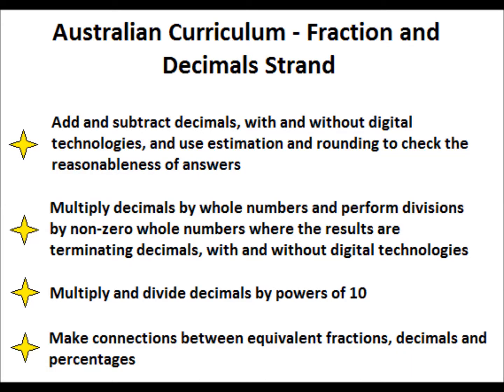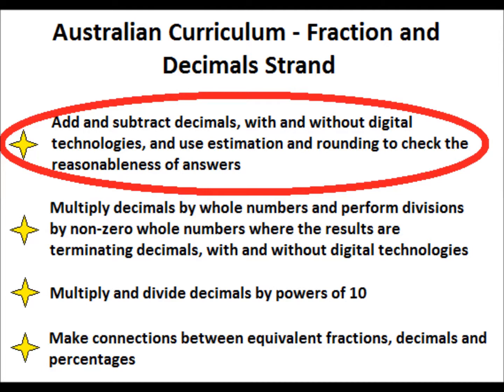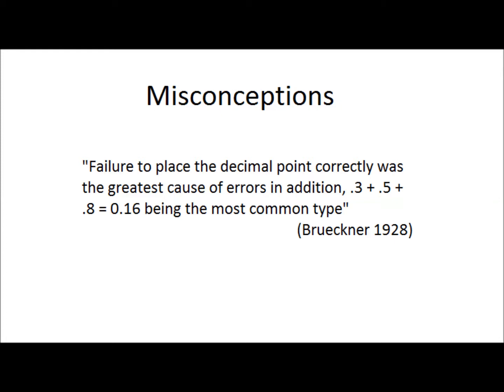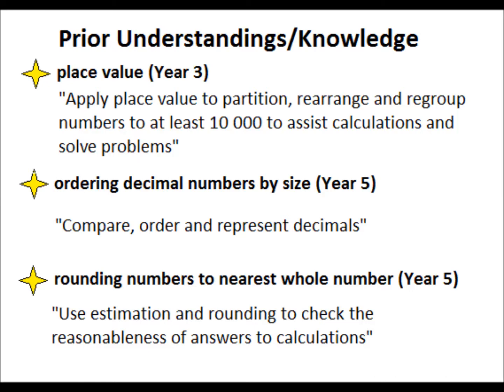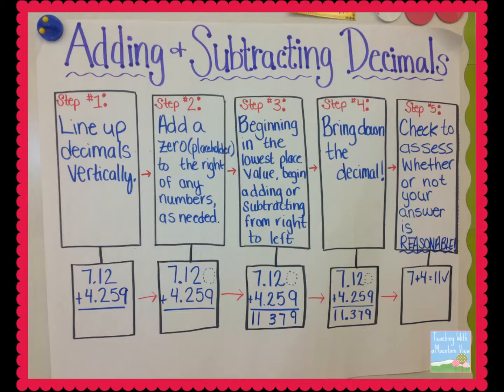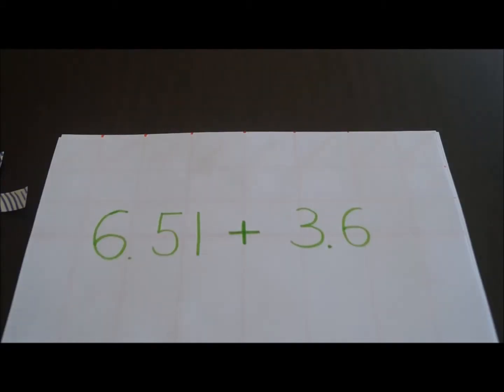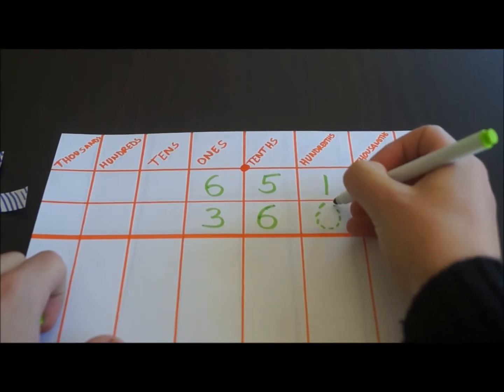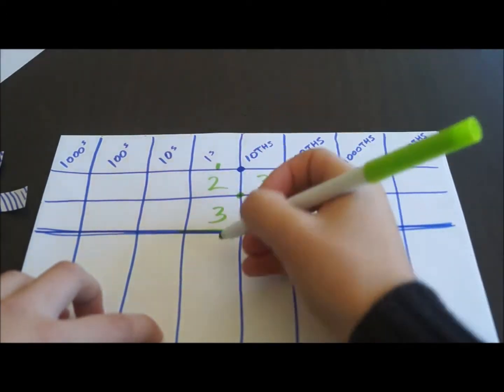aeb1250 - assessment 2 - Decimal Numeracy